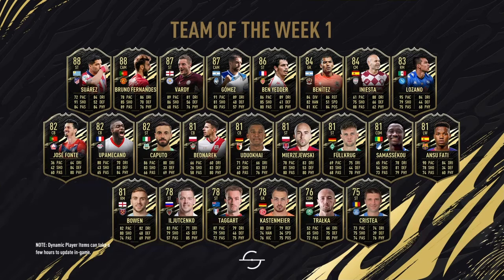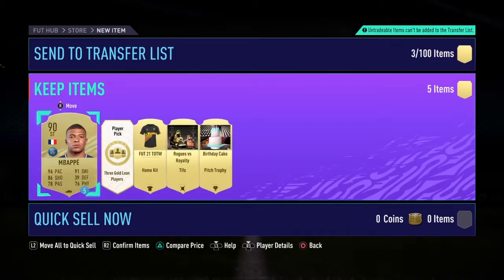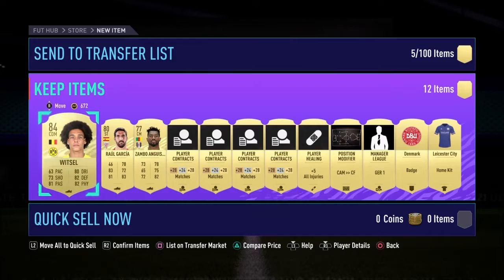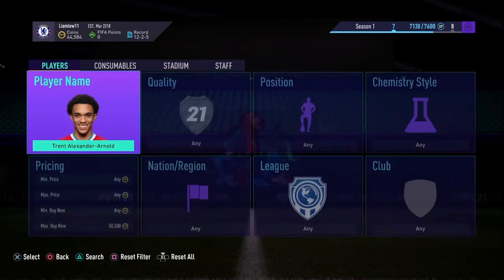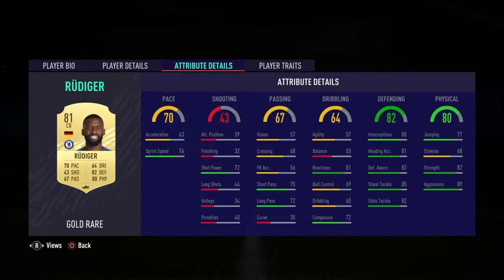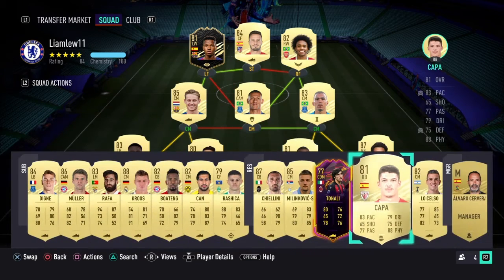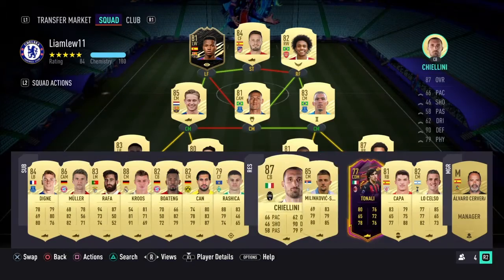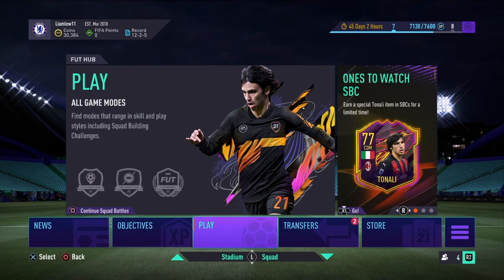Pre Order packs + First OTW player // FIFA 21 RTG #3